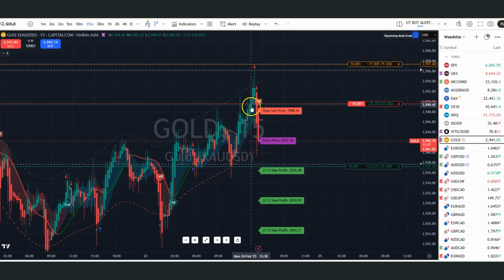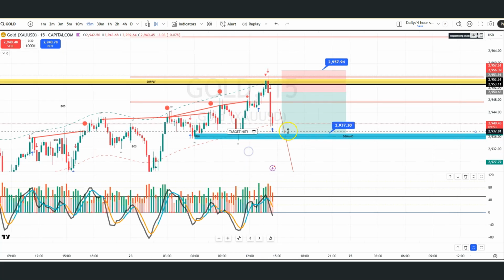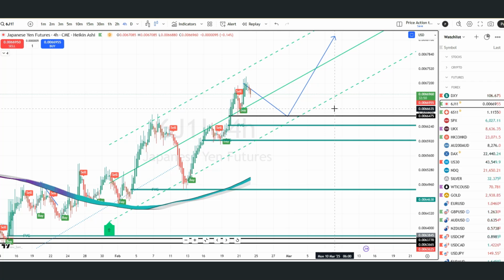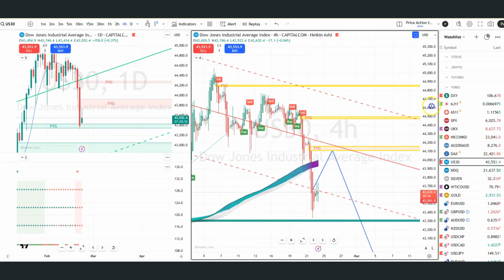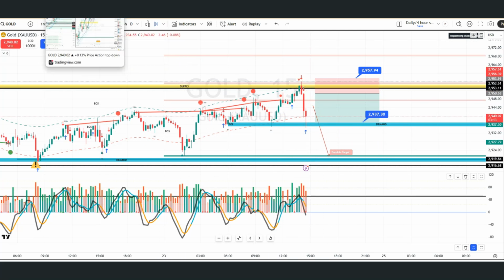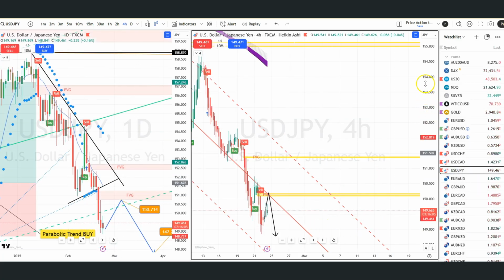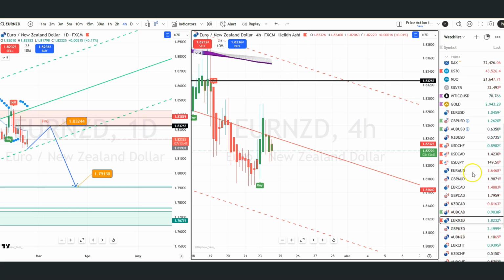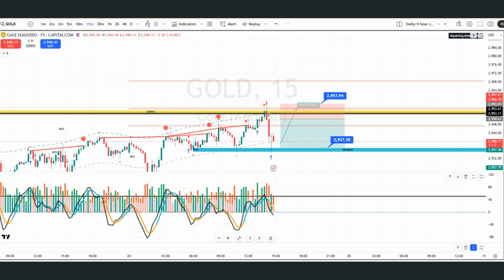BEST Full MarketForex & Gold Analysis! [24th February]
💥FREE SIGNALS LIVE : SIGNALS : BEST Full MarketForex & Gold Analysis

Stay Informed with the BEST Full MarketForex & Gold Analysis!